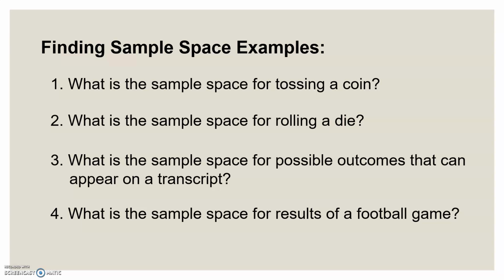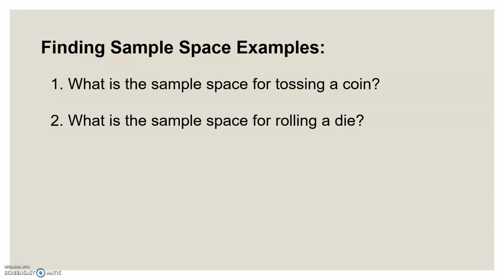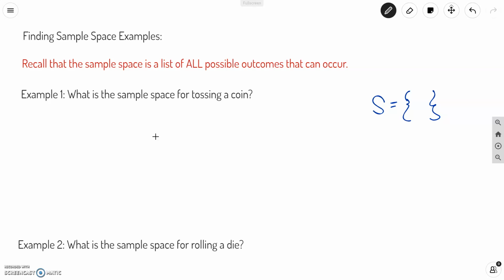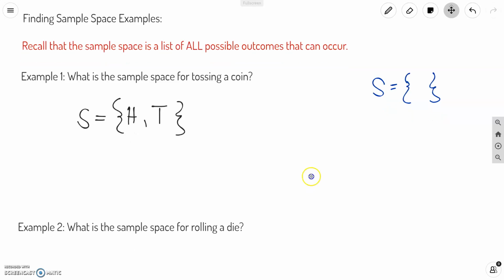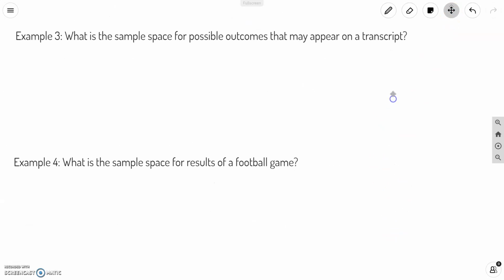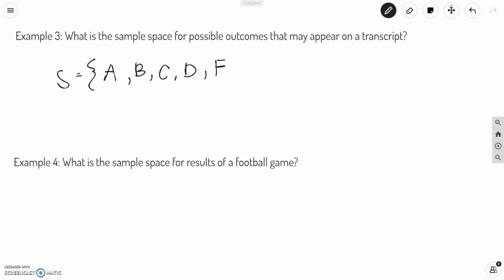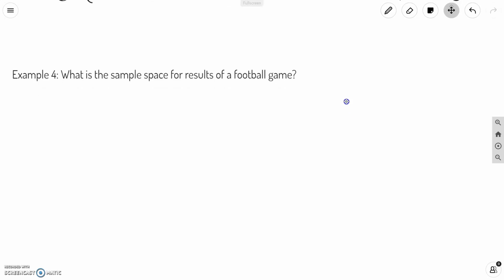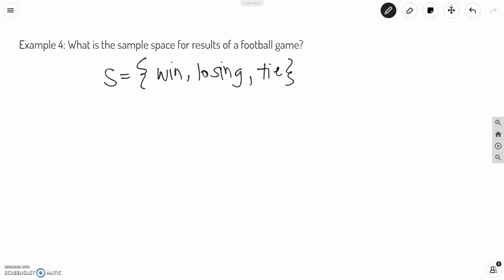Math 1150 Ch. 5 Finding Sample Space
Finding the list of all possible outcomes for an experiment. See slide 17 in PowerPoint.